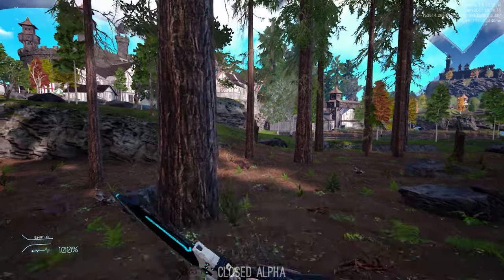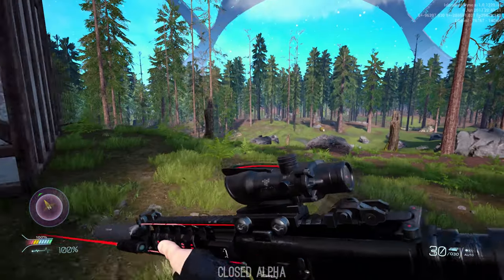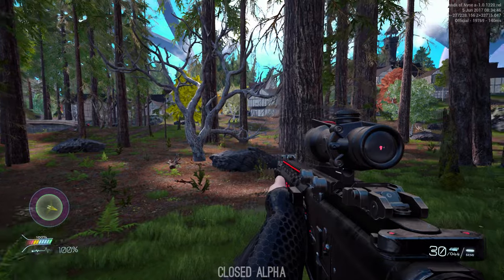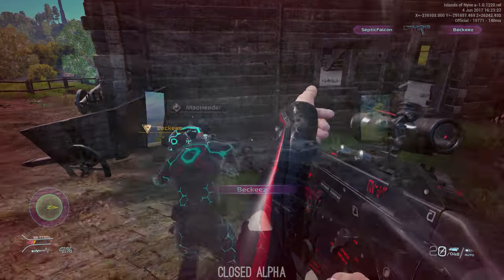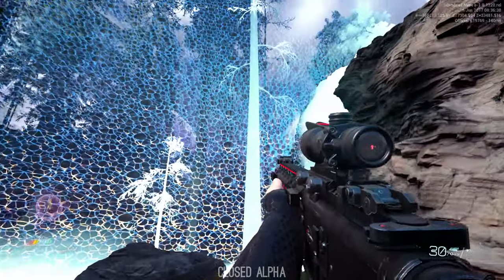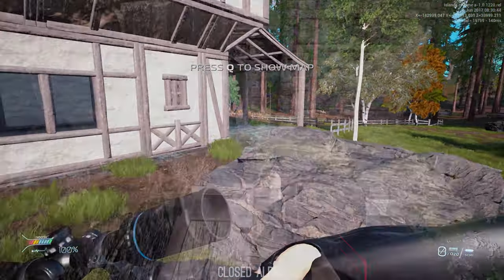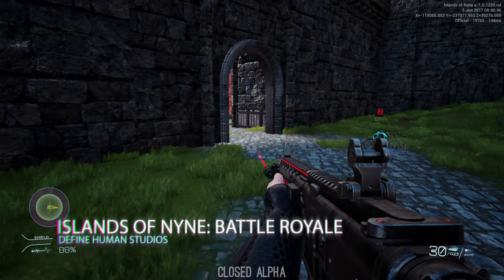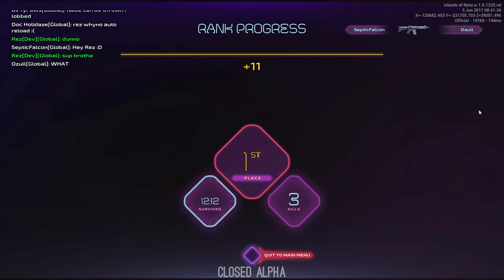Islands Of Nyne Alpha ~ Awesome Hardcore Battle Royale!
Today we take a first look at Islands Of Nyne closed alpha by Define Human Studios, a new battle royale game that has been in development for some time, and its looking good.

All Footage is from Islands Of Nyne